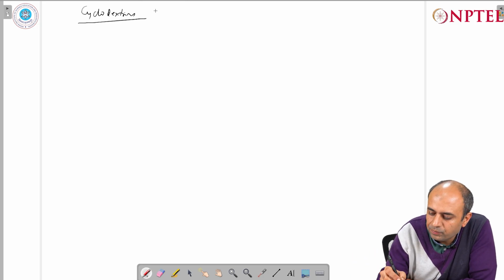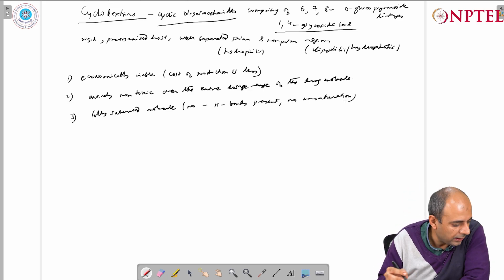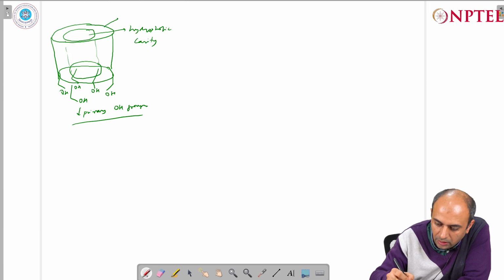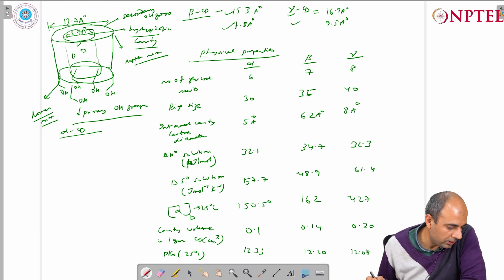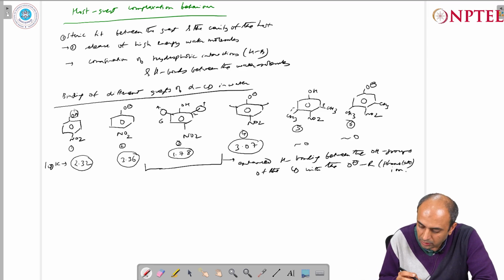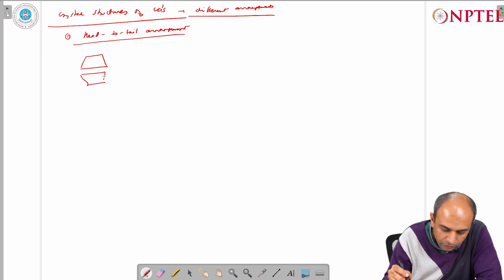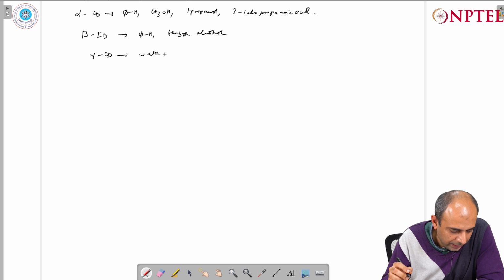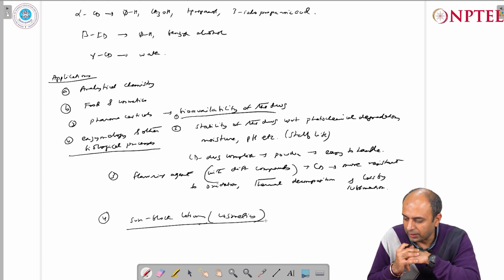W4L20_Host Guest Complexation in Cyclodextrins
Physical and Chemical Properties of CD, Complexation behaviour and Applications